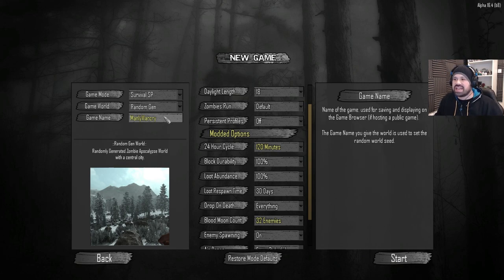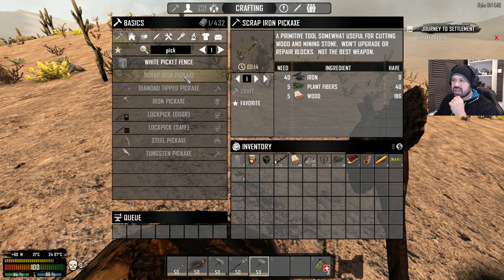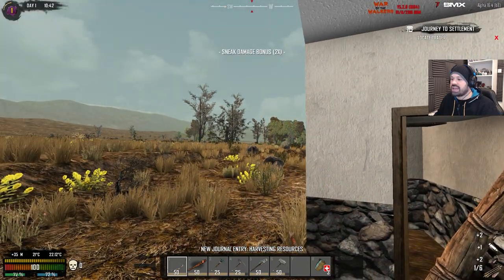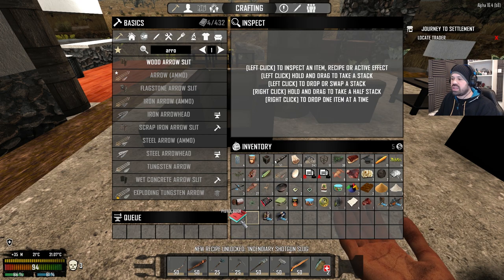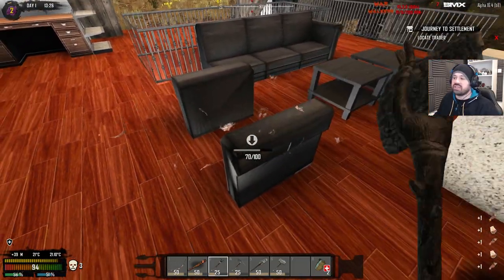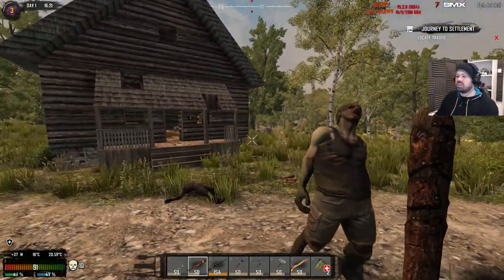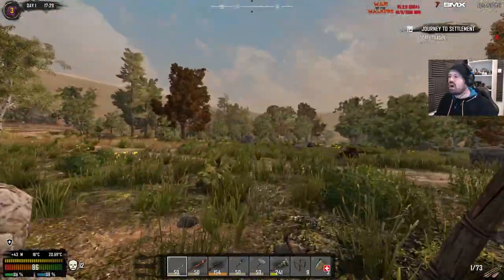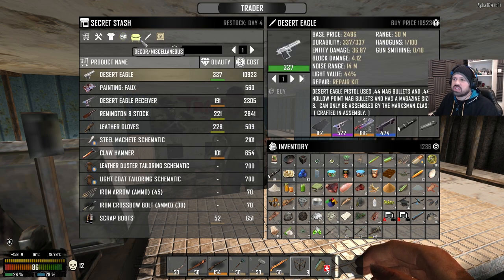WotW 5.2 Let's Get Started | WotW S02 | 7 Days To Die Alpha 16 Let's Play Gameplay PC | E1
7 Days To Die War of the Walkers Alpha 16

• Seed ► ManlyWarcry

7 Days To Die War of the Walkers Gameplay Alpha 16 Let's Play Walkthrough